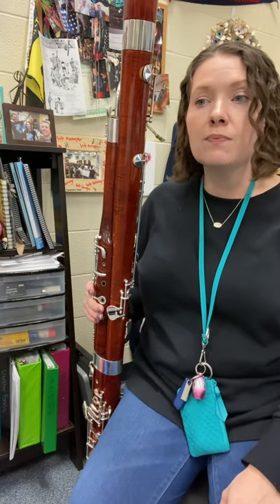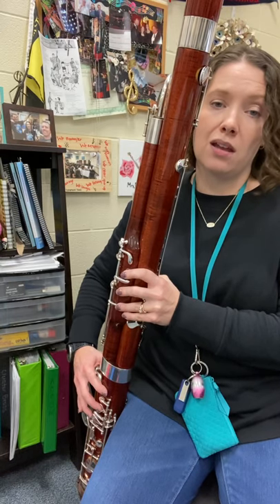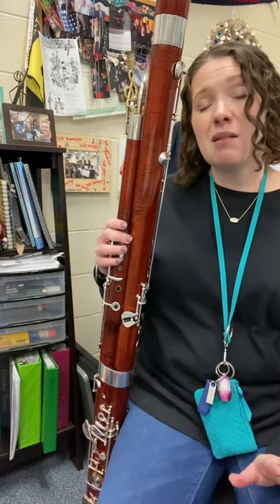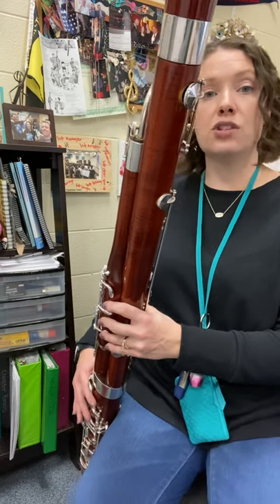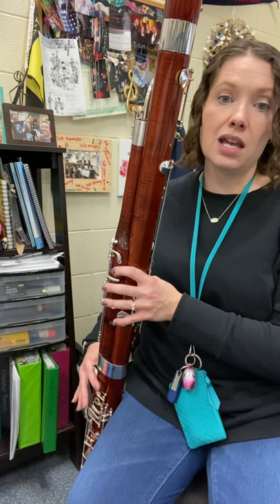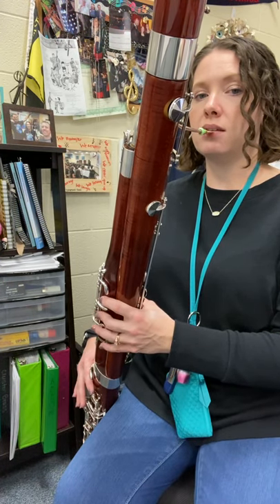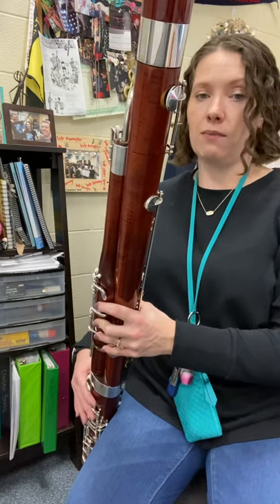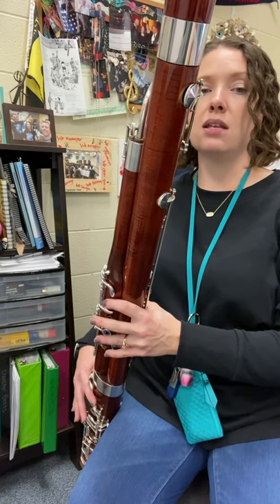Bassoon C Mini Scale